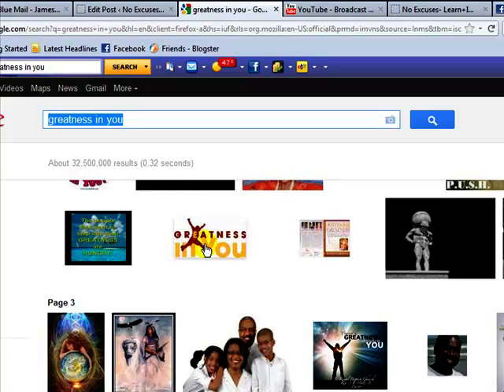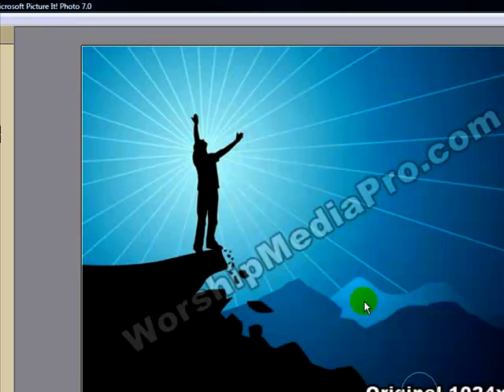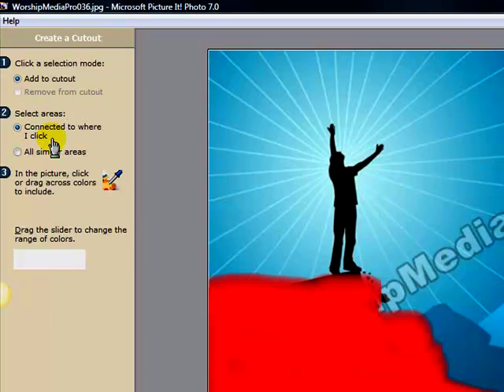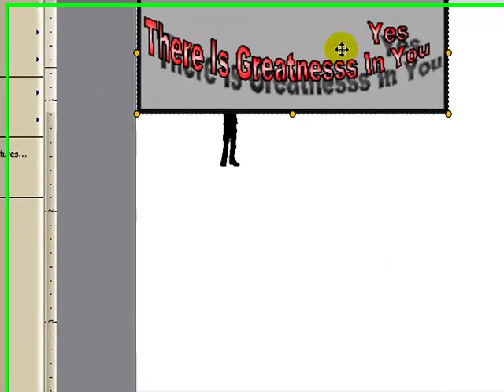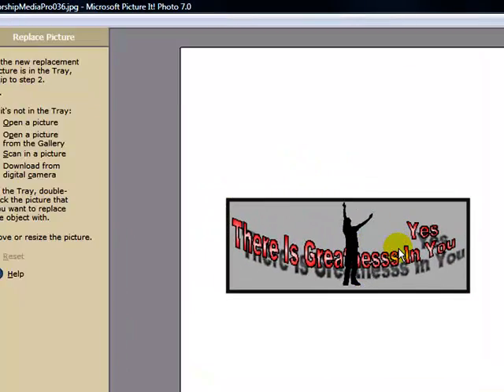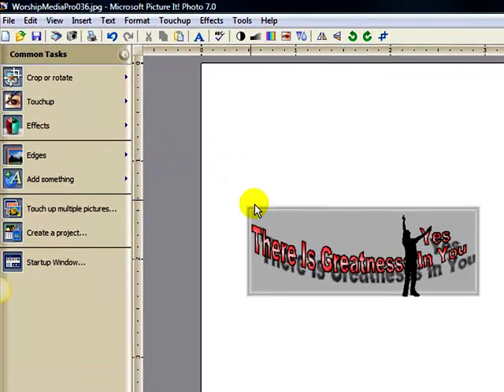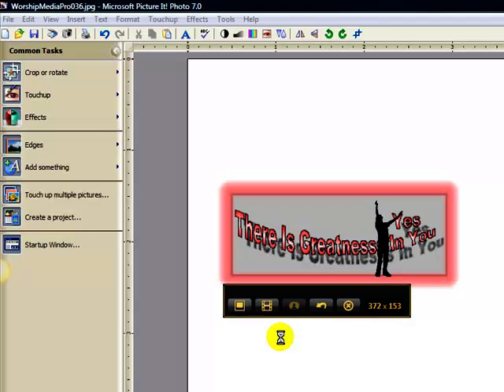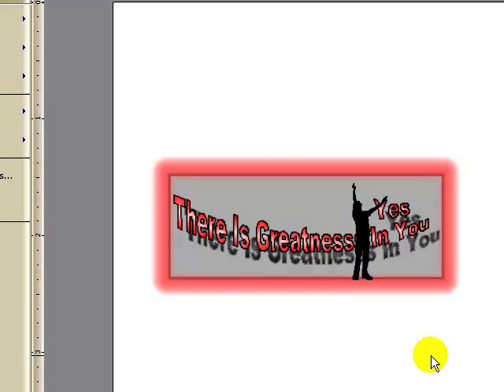How to Create a cut-out using Microsoft Picture it 7.0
Learning how to use specific tools, such as Microsoft Picture it 7.0 is key to create your own cut-outs of pictures or graphics to create your own unique images.